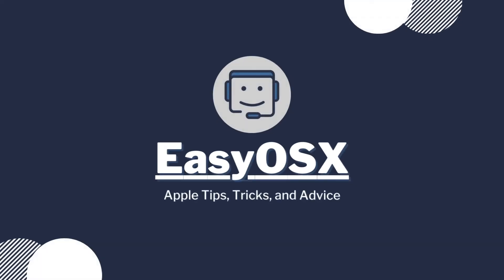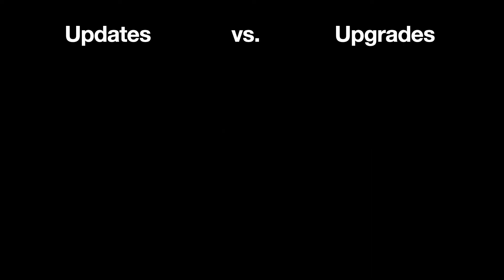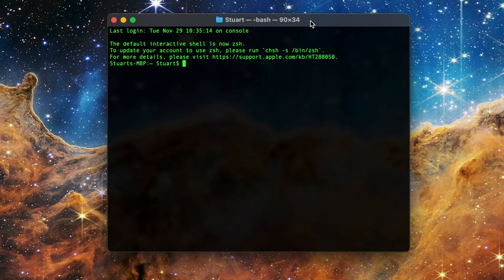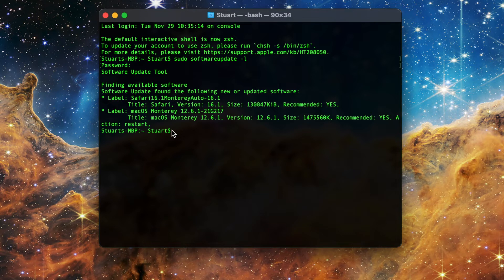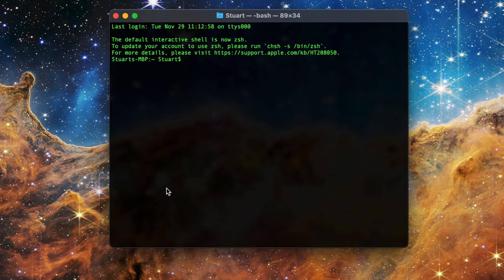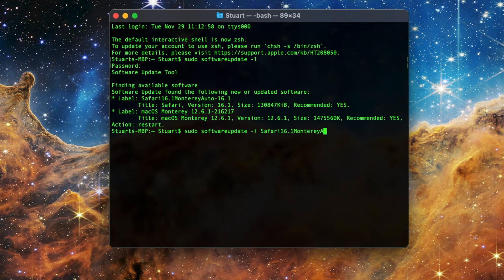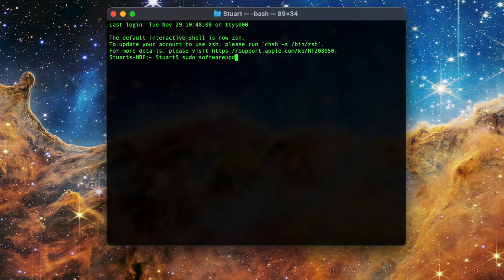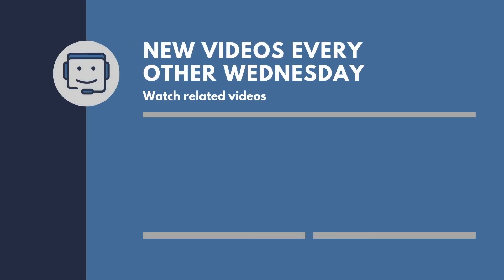Update a Mac from the Terminal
Expand your knowledge of the Terminal and fix update problems with this video, where I guide you on how to update your Mac via the Terminal app!

Commands:
- List updates - sudo softwareupdate --list OR sudo softwareupdate -l

- Download All Updates - sudo softwareupdate --download --all OR
sudo softwareupdate -d -a

- Download and Install All Updates - sudo softwareupdate --install --all OR sudo softwareupdate -i -a

- Restart the Mac for Updates --restart OR -r